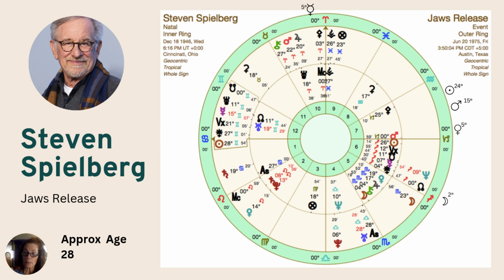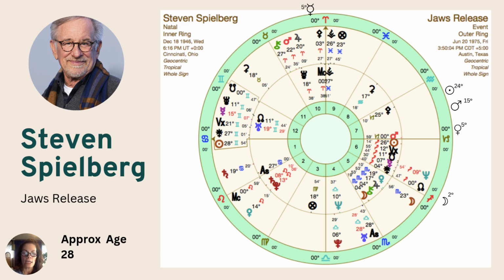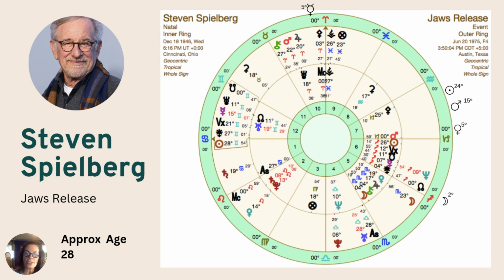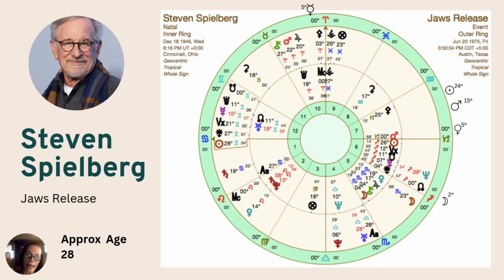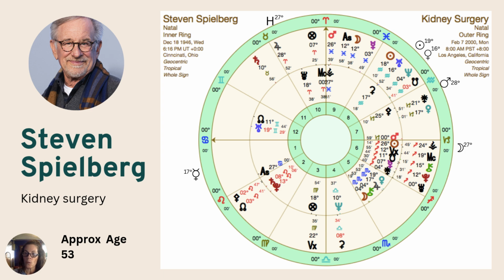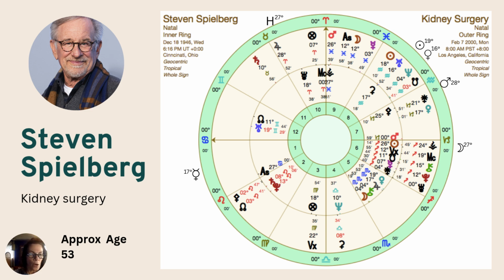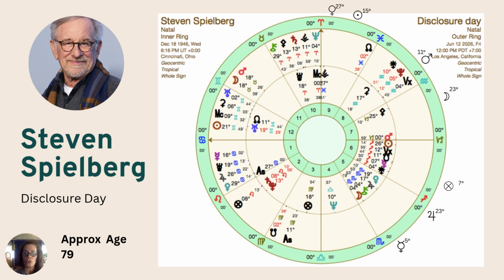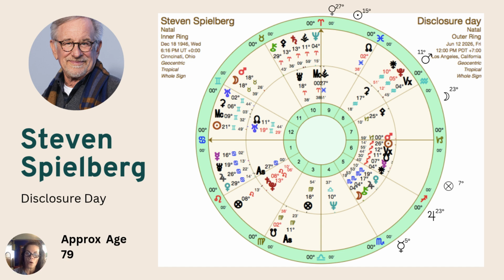Orbital Progressions Case Study #001 | Steven Spielberg: Jaws, Surgery & Disclosure Day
Professional Astrologer | Author of Orbital Progressions: A R-Evolutionary Timing Technique
Demonstrating Orbital Progressions through real charts, real events, and real lives.

If you’re new to this technique be sure to watch the WHAT ARE ORBITAL PROGRESSIONS? video on my channel before diving into the case studies.

Orbital Progressions represent a “mean,” or averaged, calculation that evolves the natal chart over time, while Secondary Progressions reflect the “true” calculation.
Both are valid. Both reveal something essential.

This dual framework isn’t unfamiliar—we see it mirrored in the lunar nodes, which also have mean and true calculations. Different approaches, same underlying intelligence—just expressed through slightly different rhythms.

This series is designed for astrologers who want to deepen their relationship with timing techniques and expand their interpretive precision.
The case studies are designed for intermediate to advanced astrology students who already have a foundational understanding of planetary symbolism and aspects.
Rather than focusing on detailed aspect interpretation, these videos explore the timing and alignments of Orbitally Progressed planets.

In this case study, we step into the chart of STEVEN SPIELBERG, tracking how orbitally progressed planets correspond with three defining moments across different chapters of  life.

• Jaws Premiere
• Kidney Surgery

Through these milestones, we begin to see how Orbital Progressions function as precise, relevant data points within real-world chart analysis.

Whether you're an experienced astrologer, an astrology student, or simply fascinated by predictive astrology, timing techniques, and chart analysis, these demonstrations are designed to encourage observation, research, and deeper exploration.

To order a printed copy of Orbital Progressions…